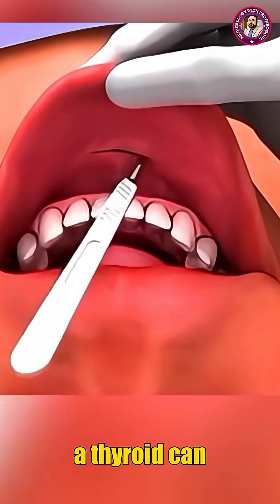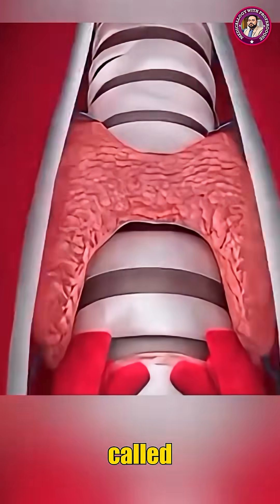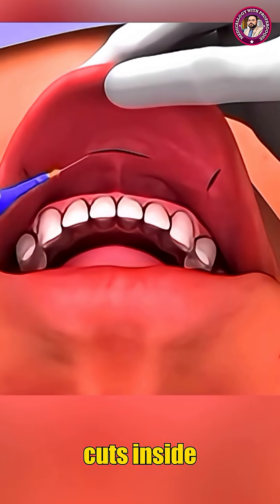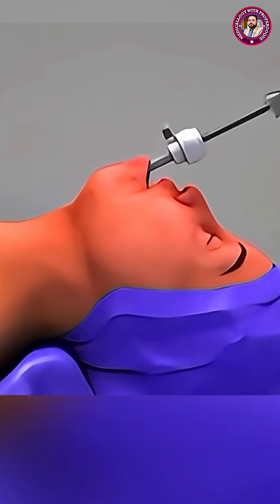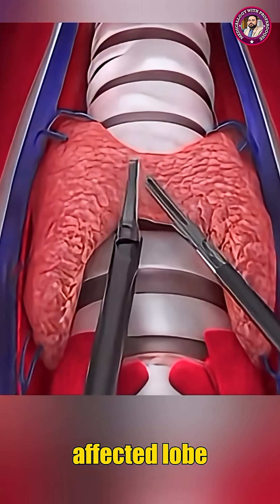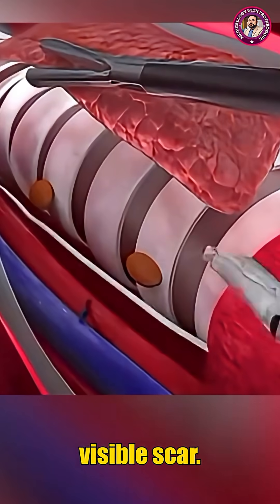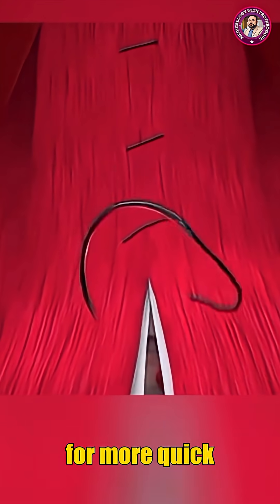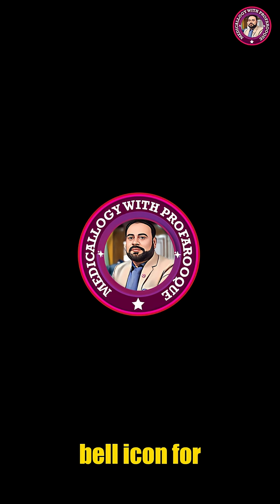Transoral Endoscopic Thyroidectomy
Explore the cutting-edge Transoral Endoscopic Thyroidectomy procedure in stunning 3D! This minimally invasive technique removes thyroid tumors through the mouth, leaving no visible neck scars. Learn how advanced endoscopic technology ensures precision and faster recovery. 🔬💡